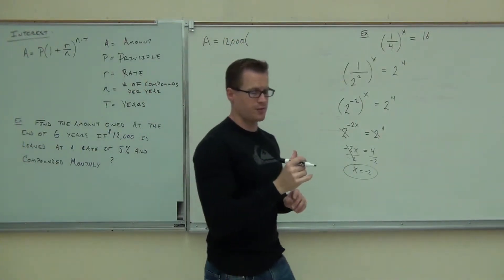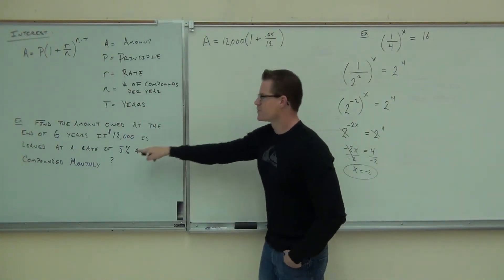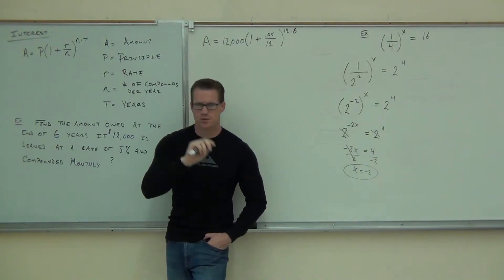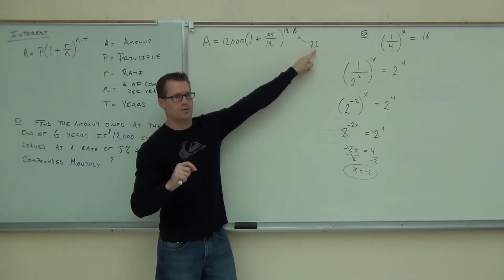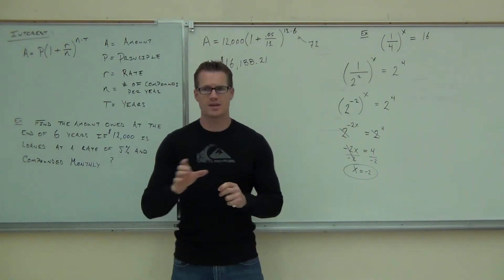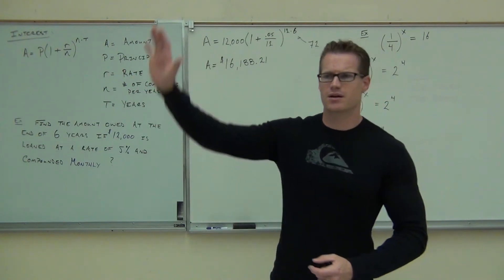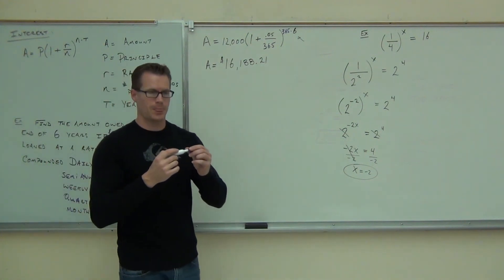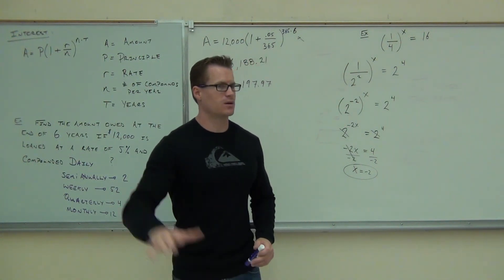Intermediate Algebra Lecture 12.3 Part 5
Intermediate Algebra Lecture 12.3 Part 5: Graphing and Solving Exponential Functions